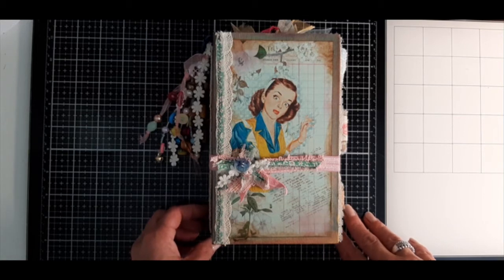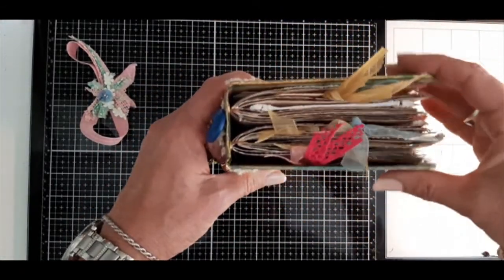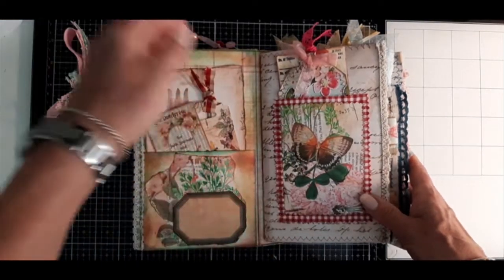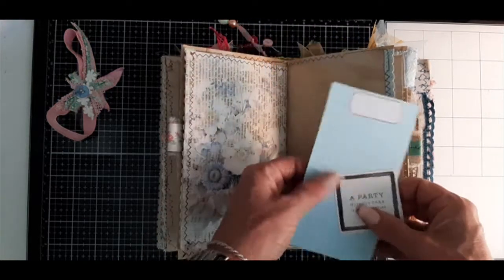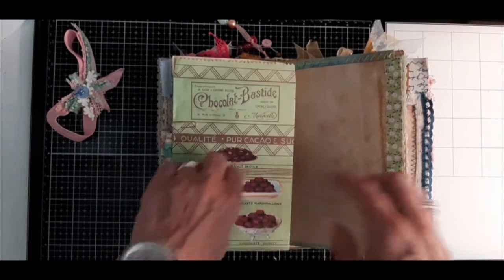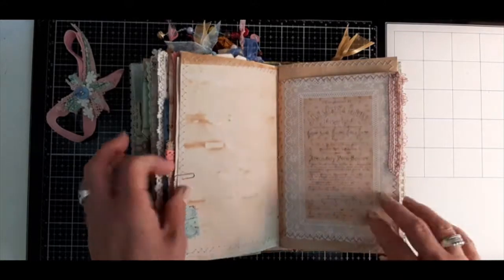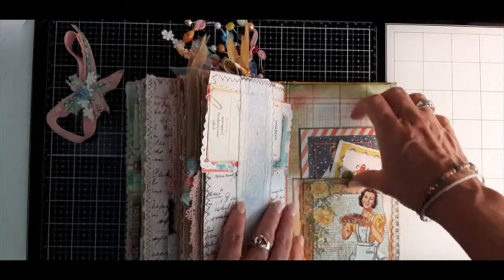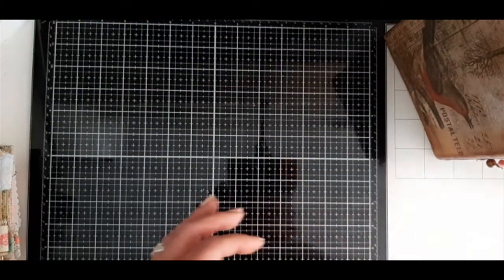Flip Through Recepi Journal - special order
Hi there,

Today´s video is a flip through of this handmade Recipe Journal. This was a special order.

In this book a have a few designs I only made for this Junk journal so they are not listed in my Etsy store.
The items I used are from my Recipe kit listed in my Etsy store.

Tim Holz paperpad idea-ology Walflower 12 x 12 inches
Tim Holz paperpad idea-ology Memoranda 12 x 12 inches

I hope you liked this flip through!

If you have questions or suggestions for video's you want to see, tutorials or any thing else you would like to see, please comment in the comment section.

*LineDotArrow Etsy store
Facebookgroup: LineDotArrow

Greetings from The Netherlans, LineDotArrow, Nathalie